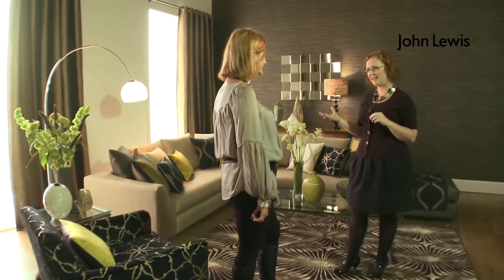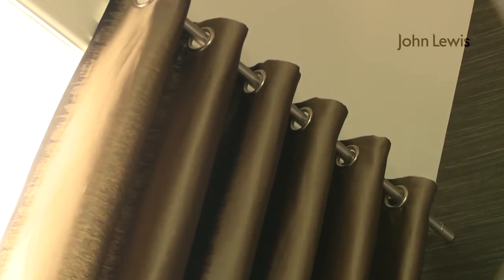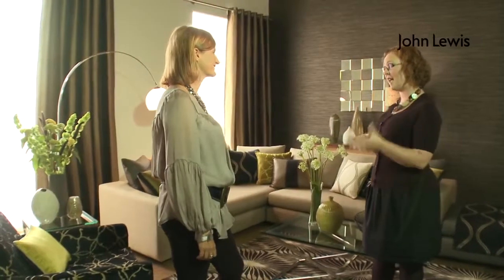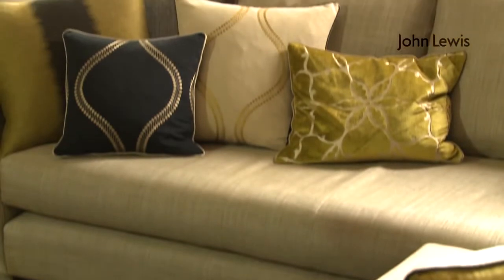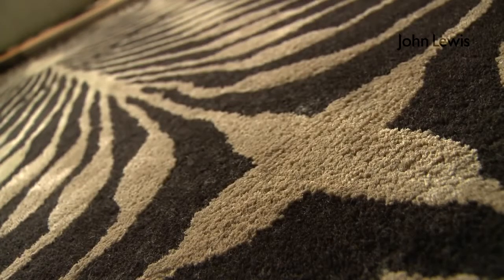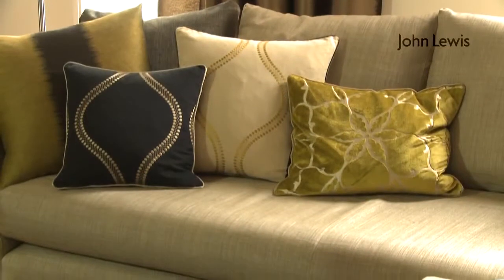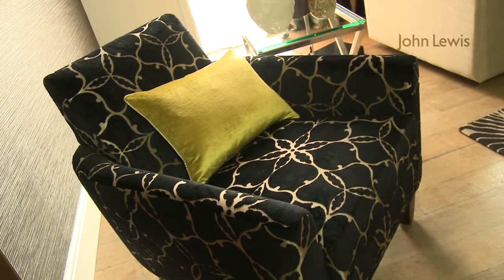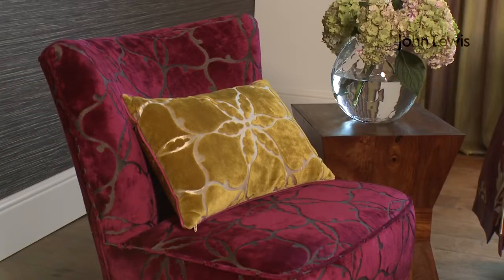Интерьерный дизайн с HARLEQUIN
Компания Greedy media и John Lewis сняли репортаж о всемирно известном английском бренде Harlequin и их последней коллекции тканей.